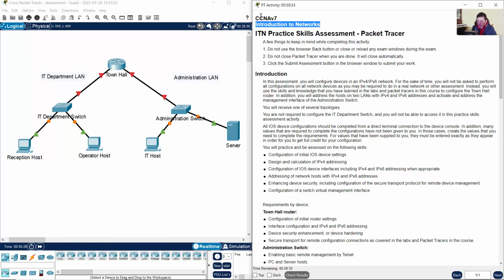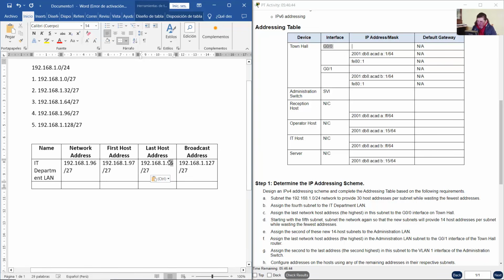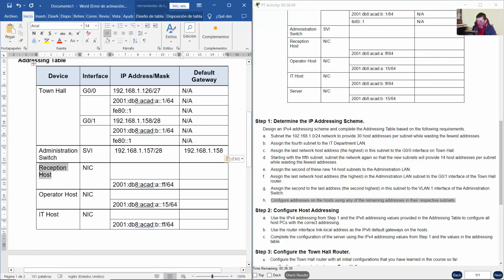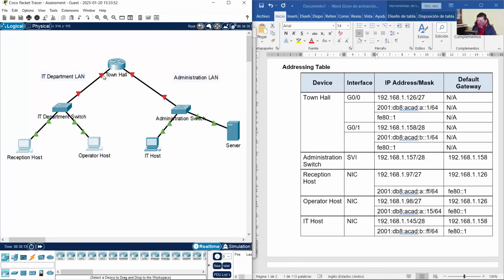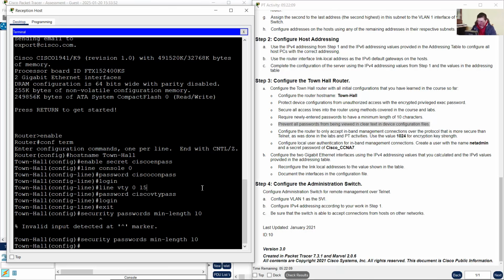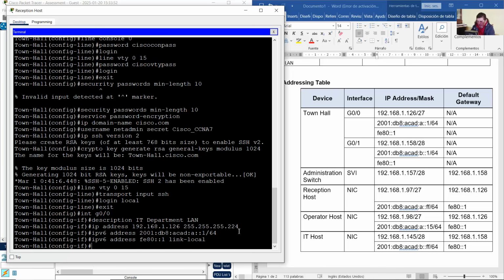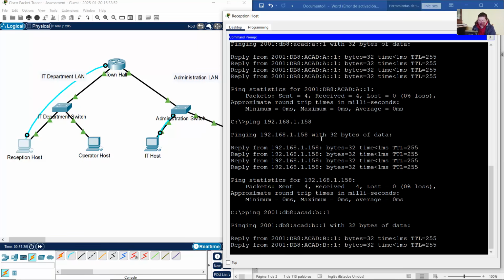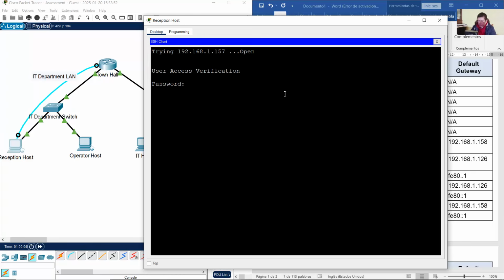ITN Practice Skills Assessment - Packet Tracer